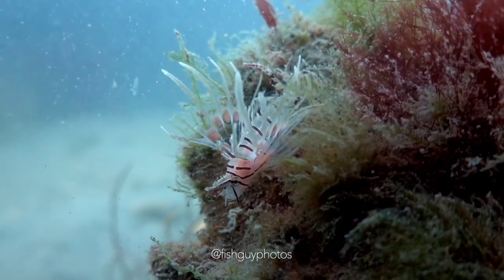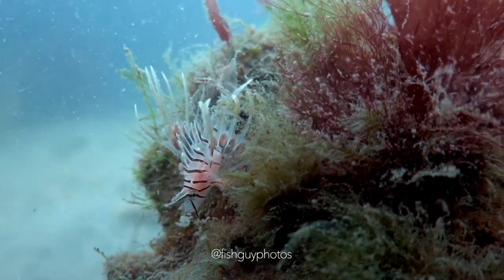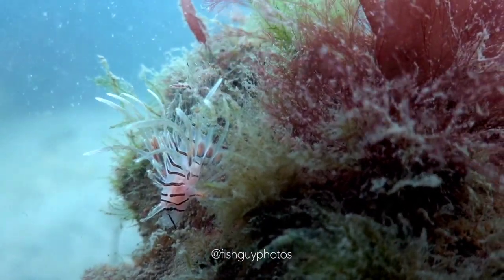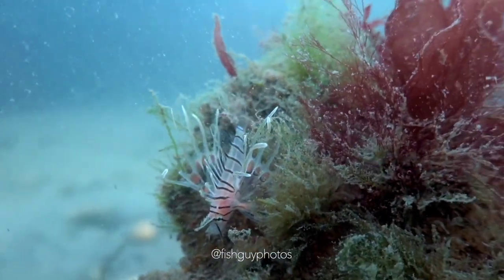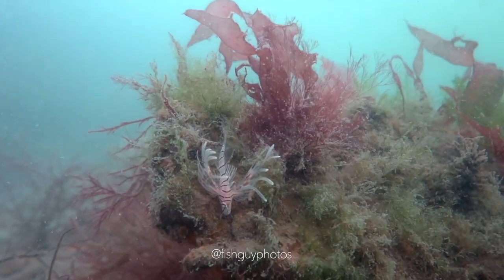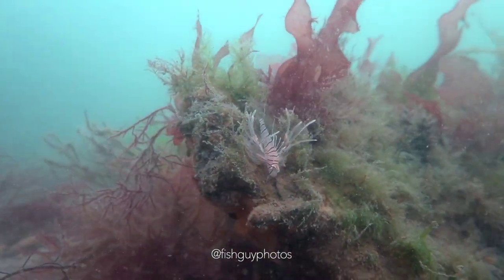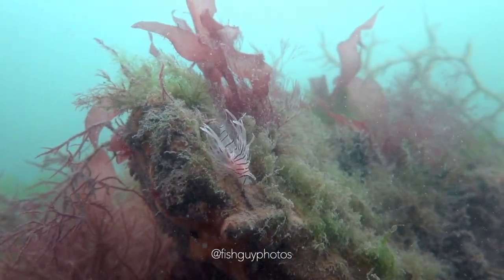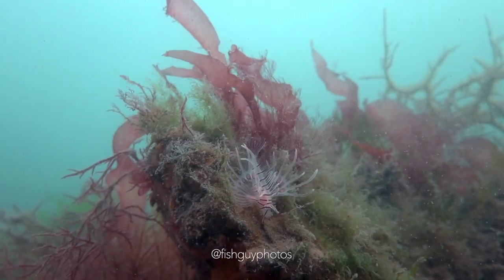Atlantic Lionfish- Hampton Bays, NY